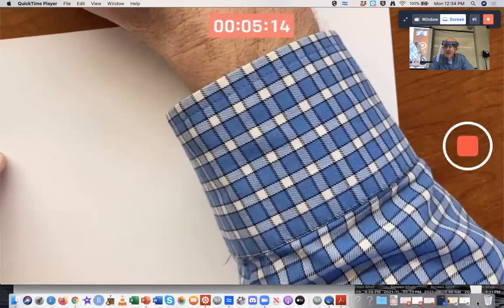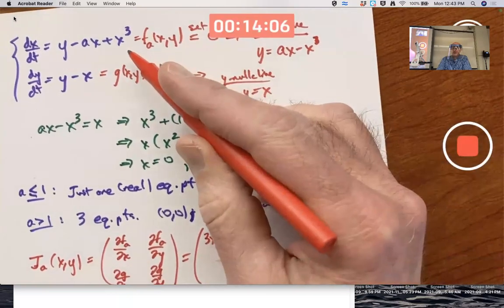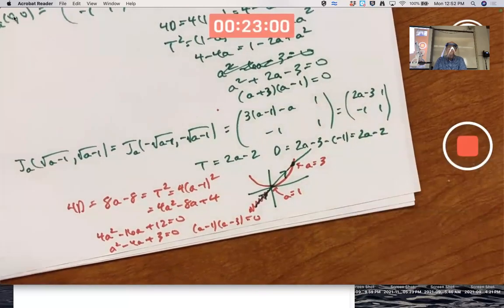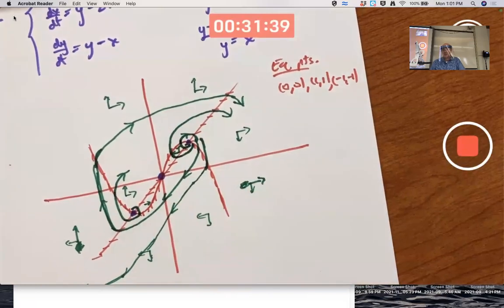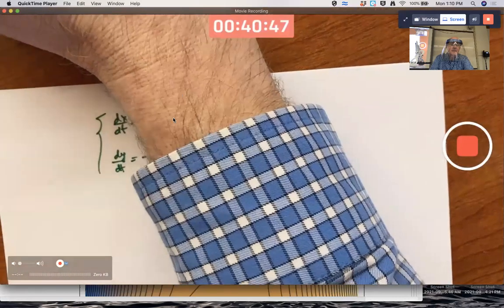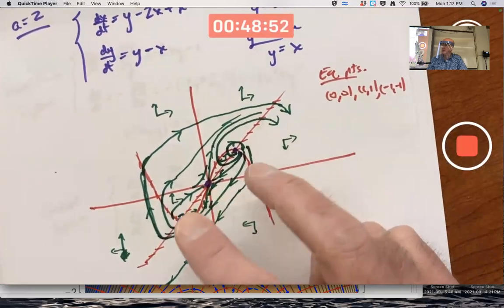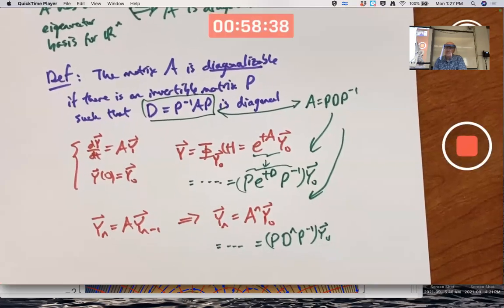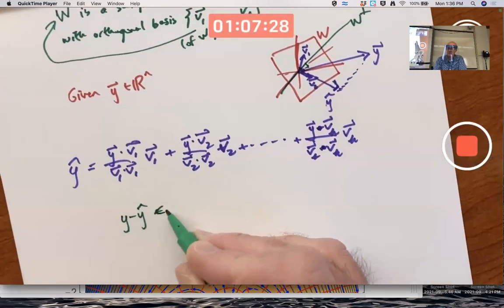Diff Eqs & Lin Alg: Nonlinear System Bifurcation, Hamiltonian & Gradient Systems, Diagonalization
Find bifurcation values of the nonlinear system of differential equations x' = y - a*x + x^3, y' = y - x. Use linearization with the Jacobian matrix. Sketch the phase portrait when a = 2. Hamiltonian system x' = -2x*y - 1, y' = -3x^2 + y^2 with Hamiltonian function H(x,y) = x^3 - x*y^2 - y. Gradient system x' = 3x^2 - y, y' = -2x*y - 1 with potential function H(x,y) = x^3 - x*y^2 - y. Use ContourPlot on Mathematica for the level curves. Theorems about when an n x n matrix A is diagonalizable. Importance of diagonalization to linear systems of differential equations (matrix exponential) and linear systems of difference equations (matrix power). Orthogonal basis of a subspace W and orthogonal projections onto the subspace W (and the corresponding vector in the orthogonal complement of W).

(Differential Equations, 4th Edition (by Blanchard, Devaney, and Hall)). Amazon Prime Student 6-Month Trial

⏱️TIMESTAMPS⏱️
(0:00) Class plan
(1:07) In-depth nonlinear system bifurcation problem (linearize with the Jacobian matrix and use the trace-determinant plane)
(29:02) Hamiltonian Systems and Gradient Systems
(45:51) Diagonalization facts and applications
(58:22) Projection vector onto a subspace when given an orthogonal basis of that subspace (also discuss orthogonal complement of a subspace)